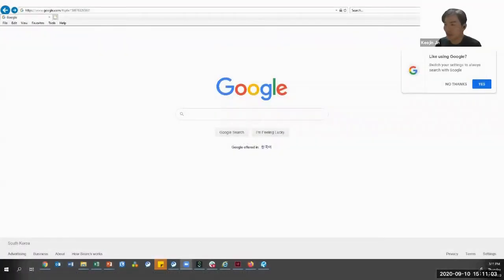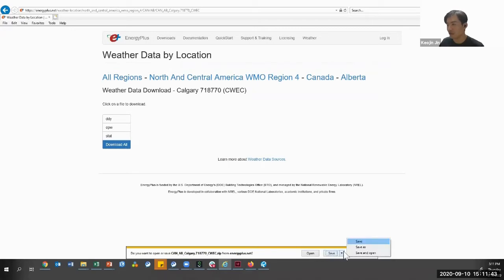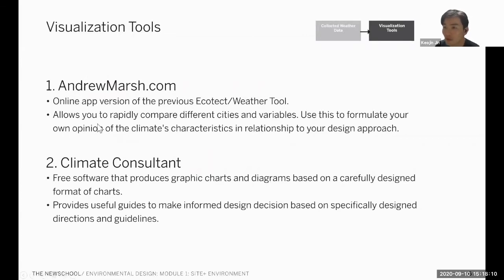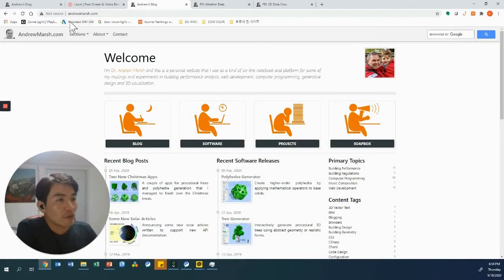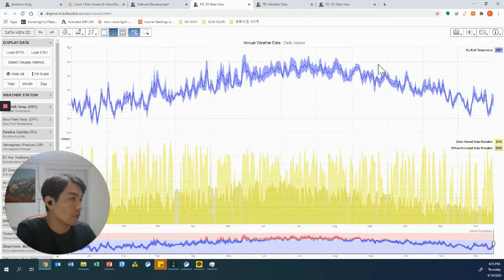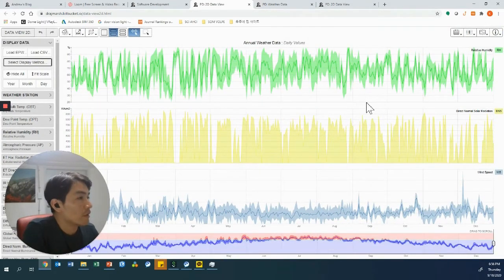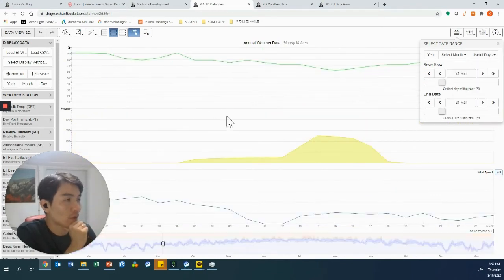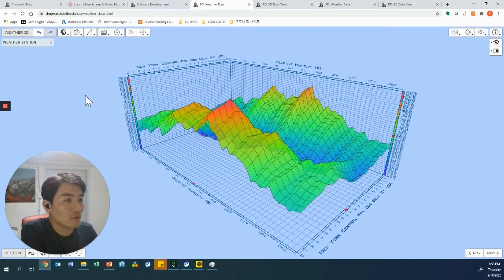Climate Data Analysis Presentation Movie Part 1